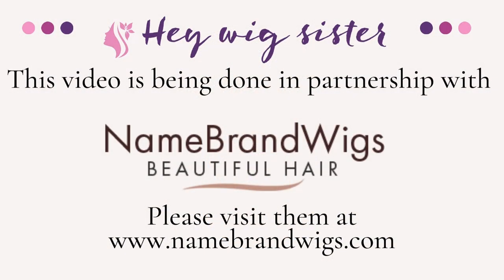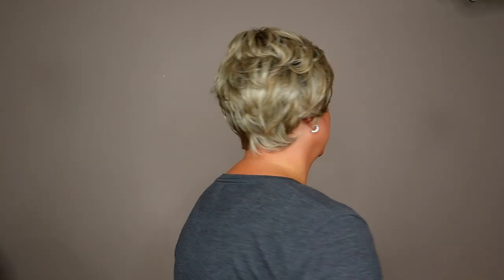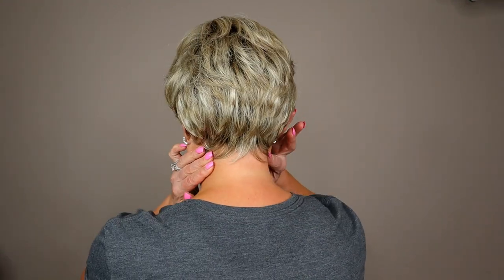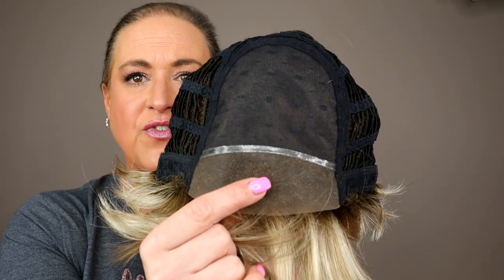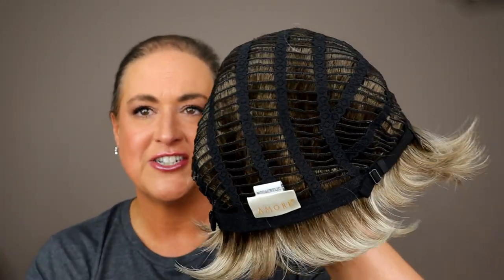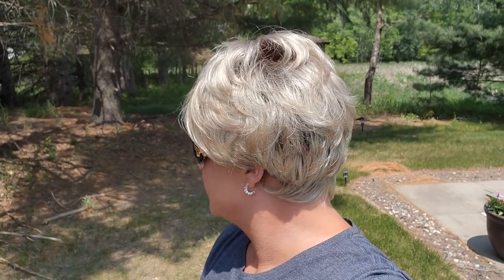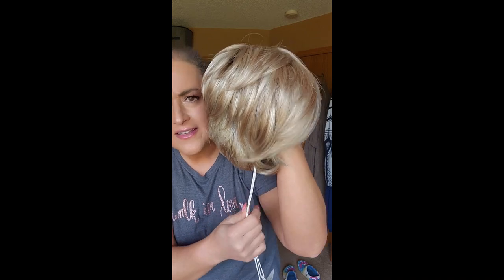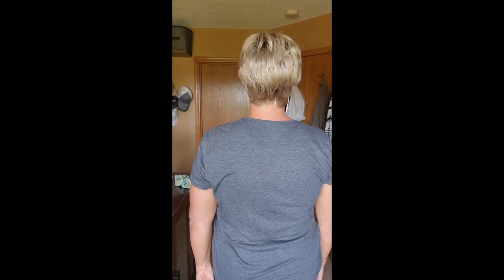Amore BAY in ROSE GOLD R | New SHORT pixie, great for summer! WIG REVIEW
Name Brand Wigs sent me Bay so I could review this style.  You can find her here and the code DENISE30 will save you 30%

TIMESTAMPS:
0:00 - Intro
1:09 - 360 look
1:25 - The nape length
2:10 - About this style
2:57 - Lace front
3:21 - Inside the cap
4:15 - Density, volume, permatease
5:43 - Cap fit and size
6:53 - Color Inside
8:53 - Color Outside
9:55 - Unboxing
10:53 - Pictures